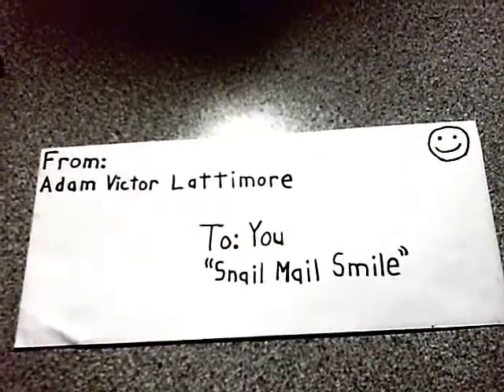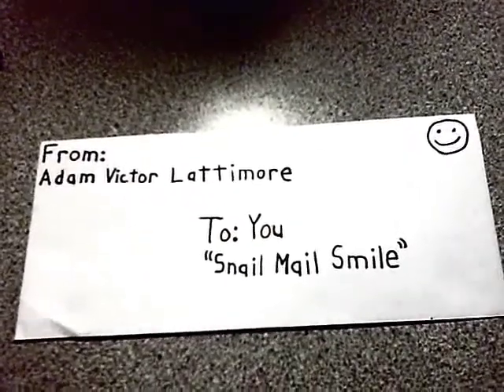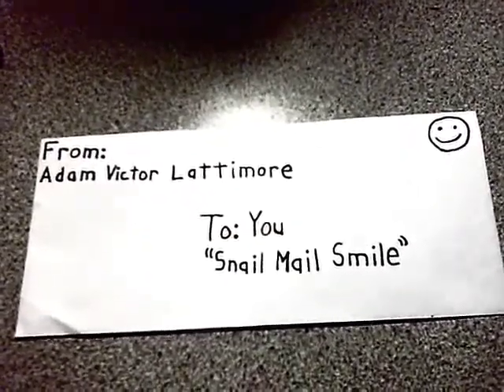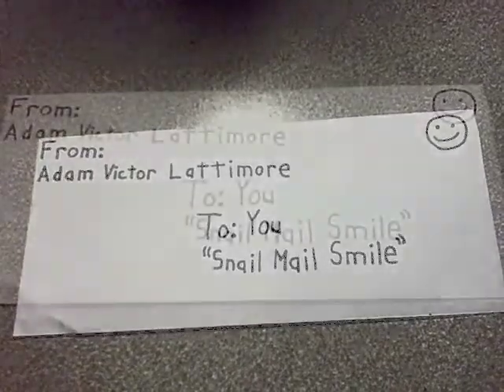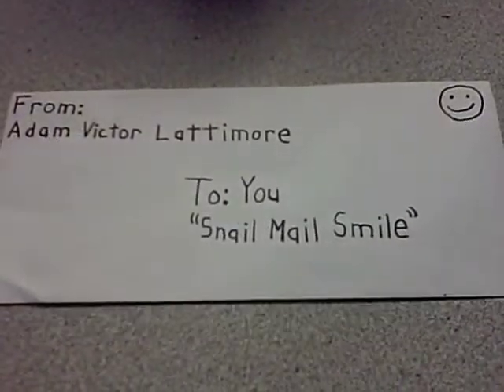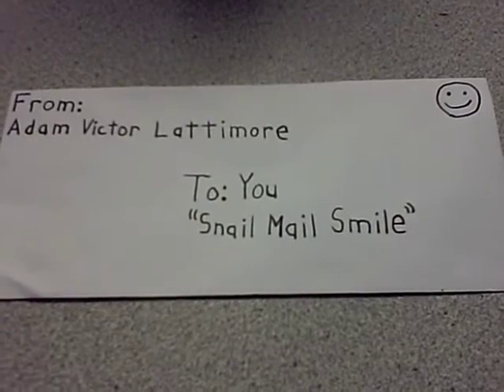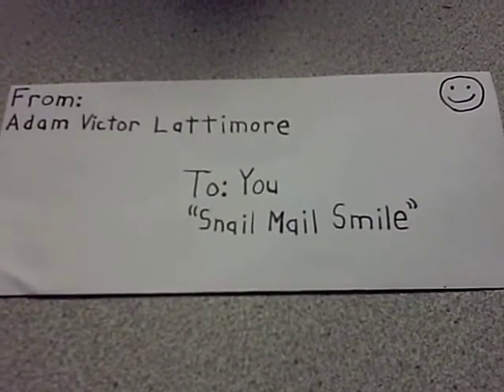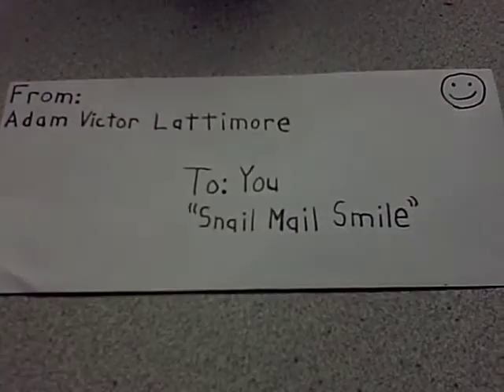"Snail Mail Smile" by Adam Victor Lattimore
"Snail Mail Smile"
[by Adam Victor Lattimore]

Snail Mail Smile
Adam Victor Lattimore

I like to write letters
I write a lot of letters
More on that in just a moment
Right now, I want to talk to you about...

Snail Mail Smile
Adam Victor Lattimore

Snail Mail Smile is best described
As the phenomenon that occurs upon receipt of a friendly letter
It's that instantaneous reaction
The moment you realize someone somewhere was thinking of you

Snail Mail Smile
Adam Victor Lattimore

It didn't stop at a thought though
They took time to sit down
And compose a personal message
Then, there's the cost of postage to consider

Snail Mail Smile
Adam Victor Lattimore

Need I also point out
The fact that your ink pen-pal
Opted not to convey their communication via e-something
Those options seem ever growing: text messaging or "YallSpace.com"

Snail Mail Smile
Adam Victor Lattimore

This much I've shared
Now, let me make a confession
I want to write YOU a letter
So, that you too can feel the affects of...

Snail Mail Smile
Adam Victor Lattimore

From this day forth
I promise to to write one letter per day
I will continue in a endless cycle, to bring...

Snail Mail Smile
Adam Victor Lattimore

To as many people
On this planet
That I can
So, get in contact with me to experience...

Snail Mail Smile
Adam Victor Lattimore

Let me know your mailing address
I'll get to everyone
I'll write until the day I die
Perhaps beyond, if I can hire a ghost writer (no pun intended)

Snail Mail Smile
Adam Victor Lattimore